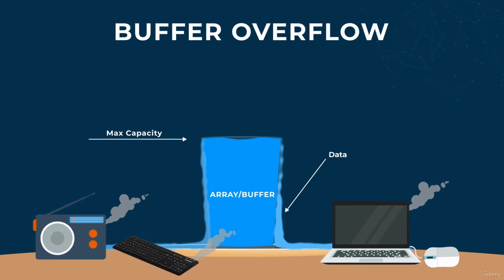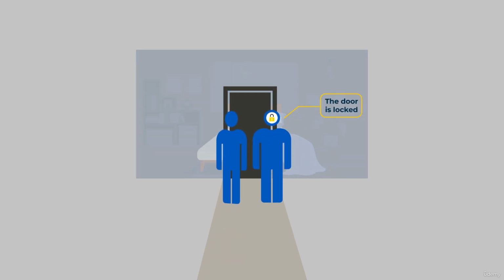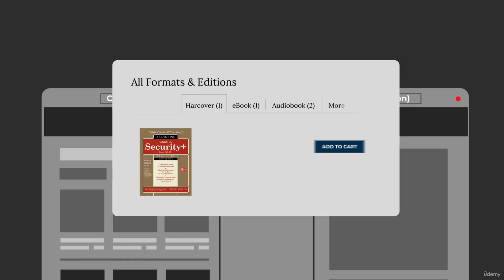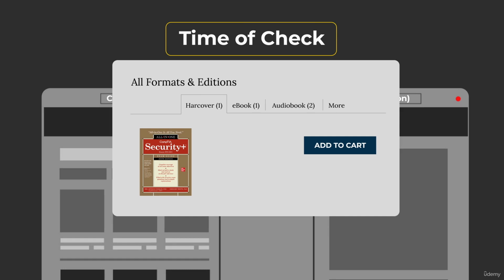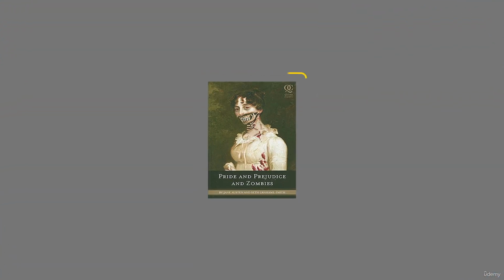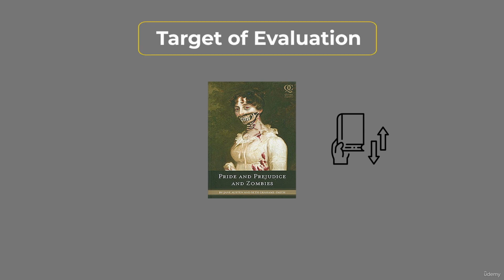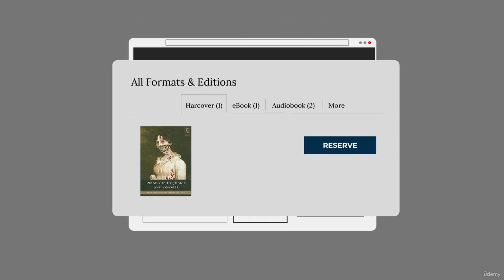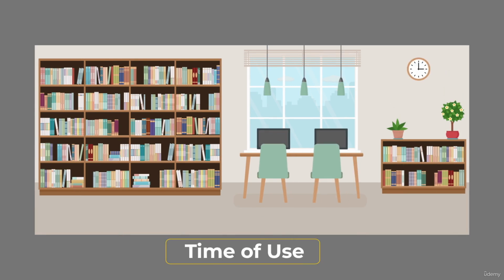66 Overflow Attacks